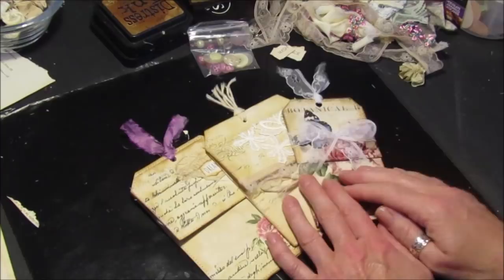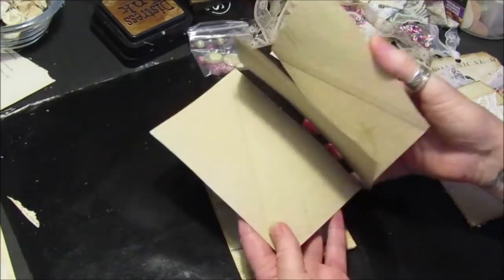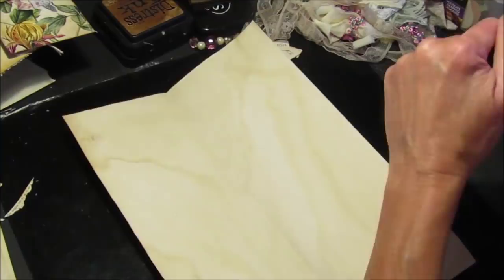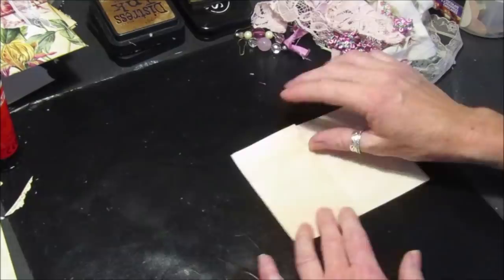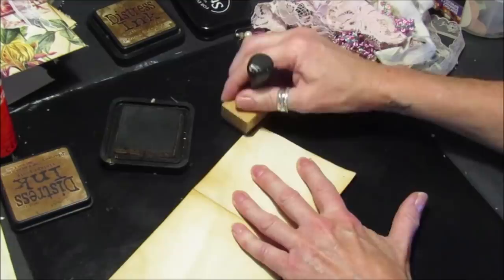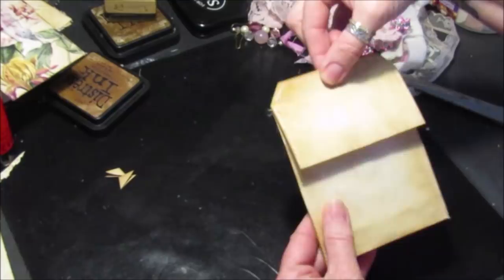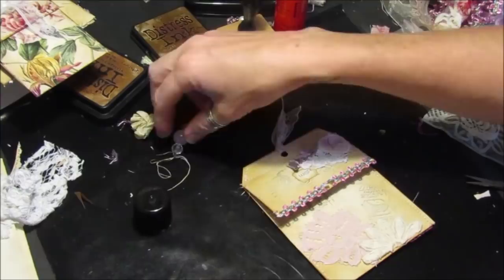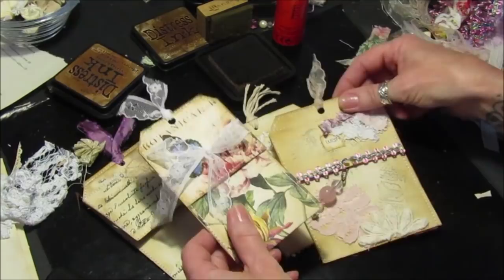Envelope Tag Tutorial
Hope you like this easy quick envelope tag video.
Have fun making